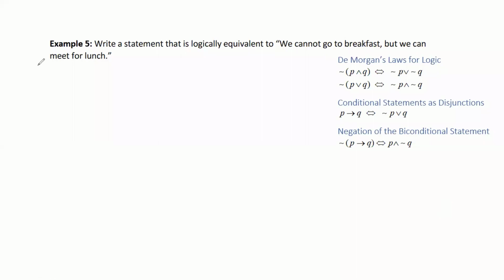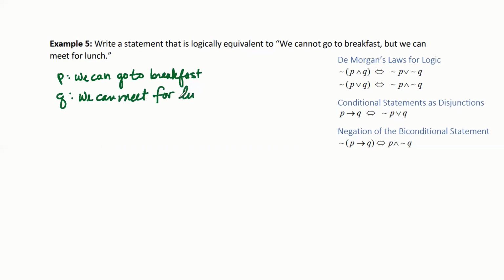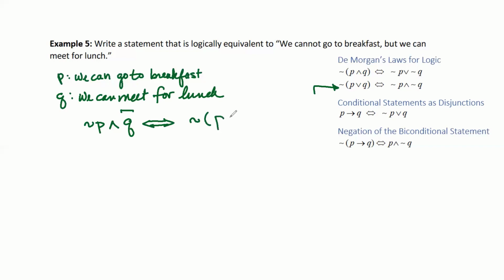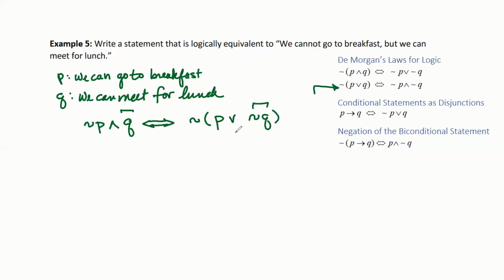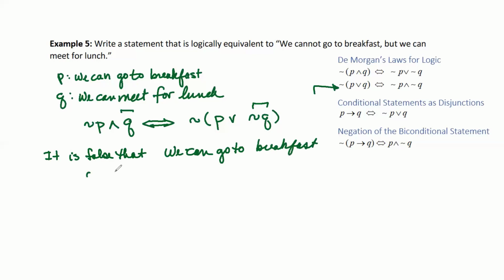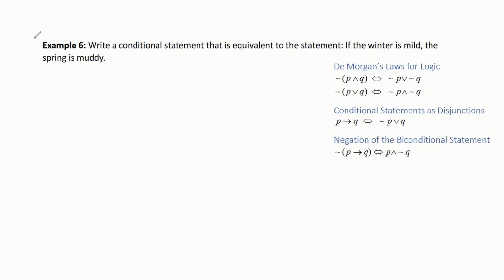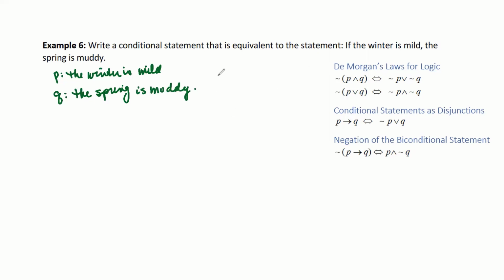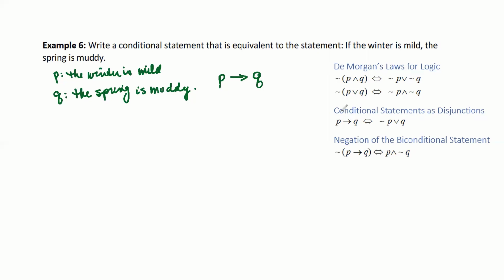125 Unit 2 Section 4 Numbers 5 and 6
equivalent logical statements with DeMorgan's Laws